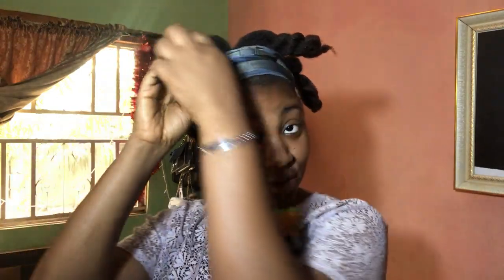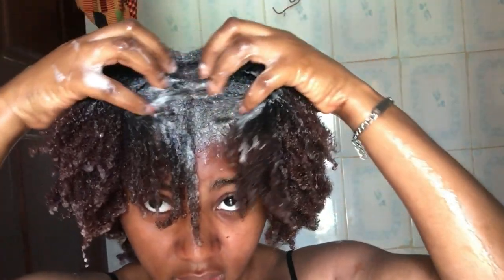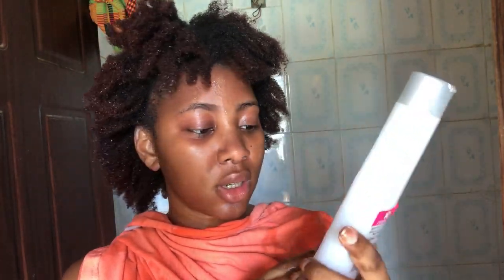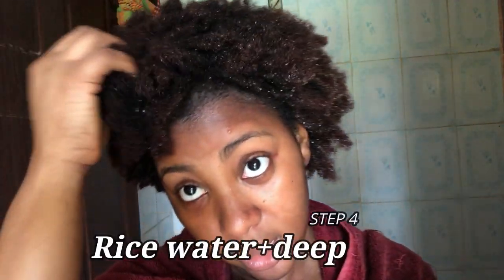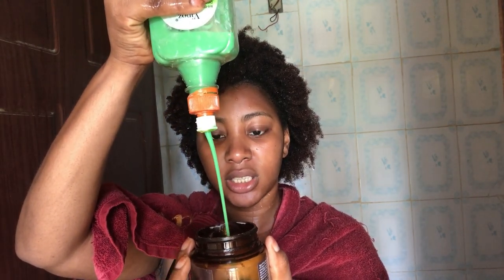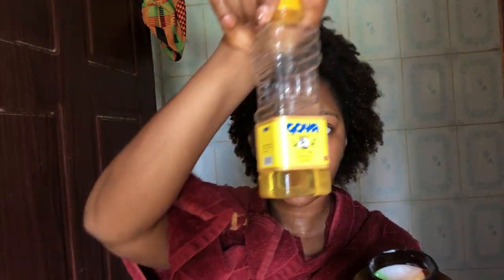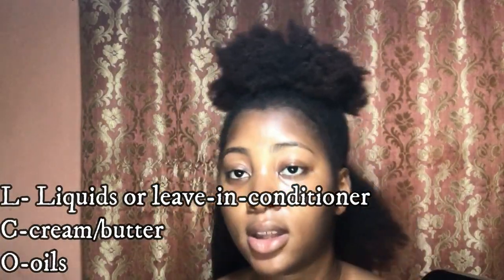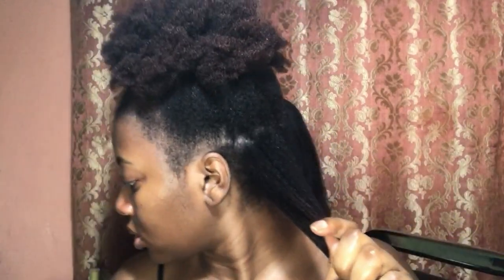How i prep my 4C natural hair for wigsssss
hey ladies today's video has been requested by alot of girls who asked about my wash day plus how i prepare my hair for wigs.. So i hope i was very informative and if i was'nt you can always drop your question in the comment section below.

PRODUCTS USED + STEPS:
1) PREPOO- used oils
2) SHAMPOO- DIY black soap shampoo
3) CO-WASH- antidandruff conditioner
4) DEEP CONDITIONER- agran oil hydrating mask mixed with antidandruff conditioner with oilve oil
5) MOISTURIZE- leave-in-conditioner, Oil mixture and shea butter
6) BLOW DRY
7) BRAID UP
8) CASTOR OIL FOR EDGES